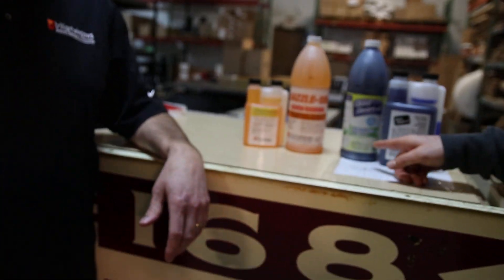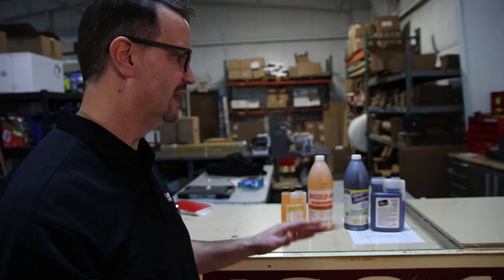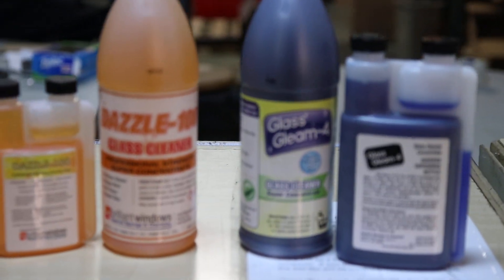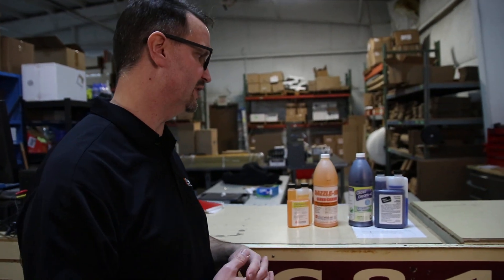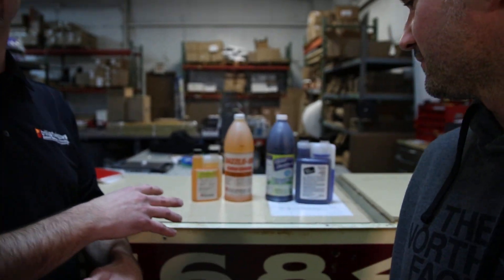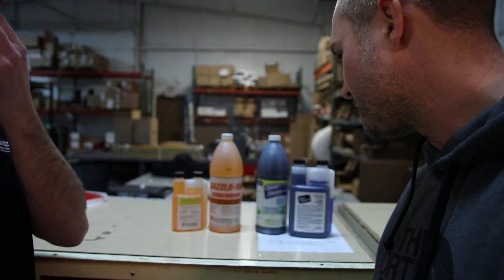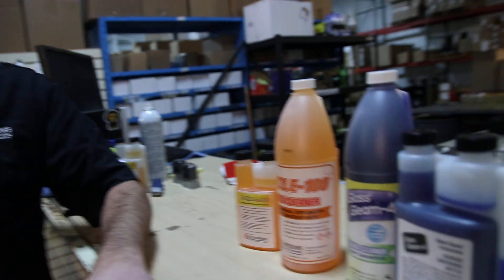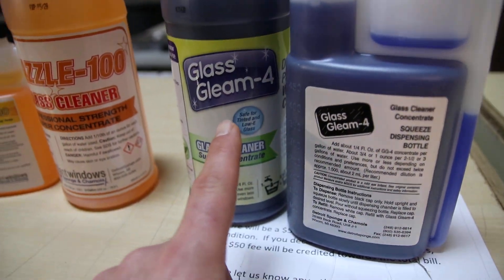The Best Window Cleaning Solution | Dish Soap vs Professional Cleaning Products | Detroit Sponge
What's the Best Window Cleaning Solution |Dish Soap vs Professional Cleaning Products | Detroit Sponge.